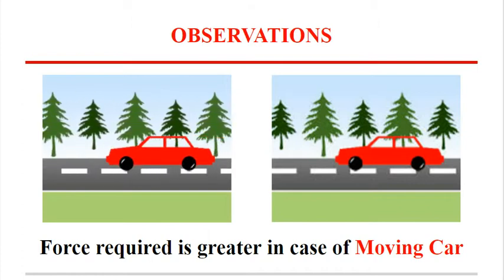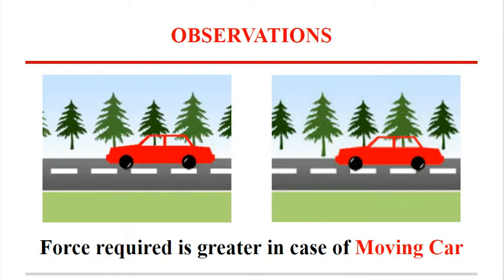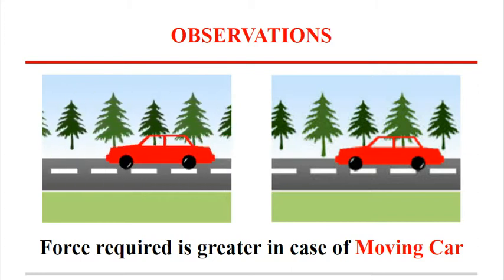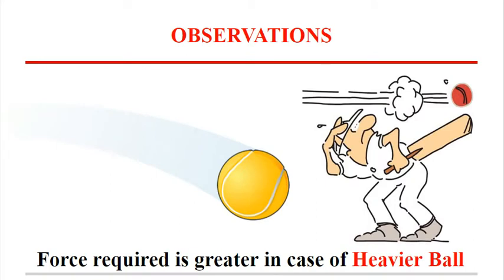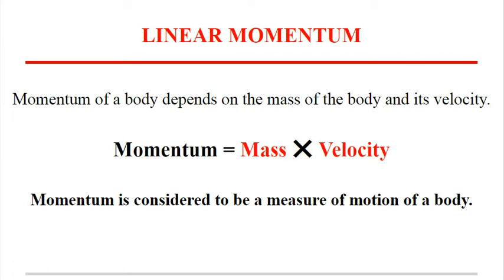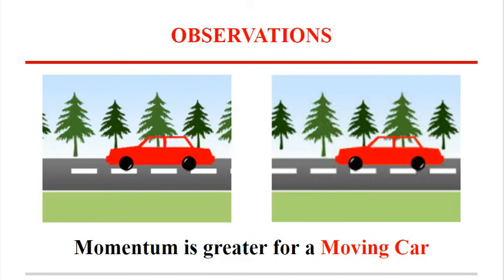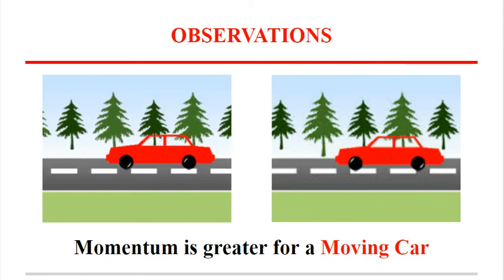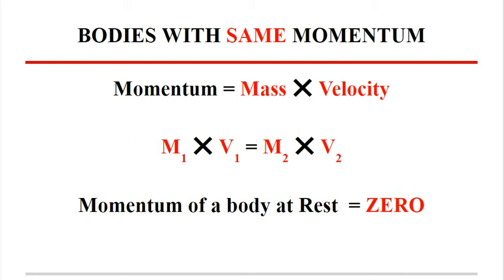Newton's Laws of Motion Part 5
UNDERSTANDING LINEAR MOMENTUM OF A BODY